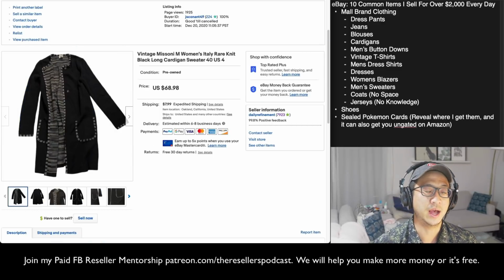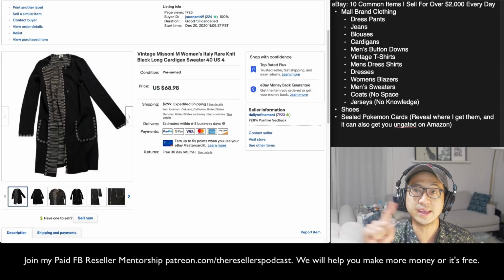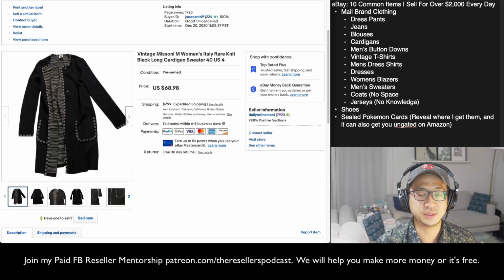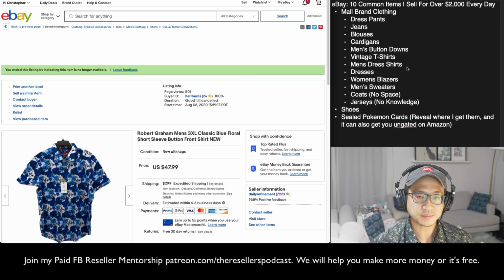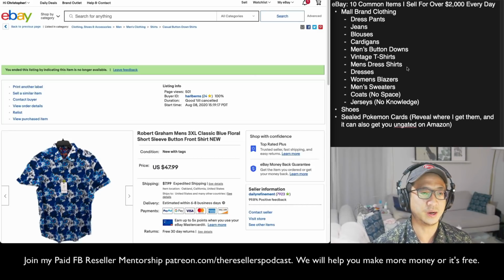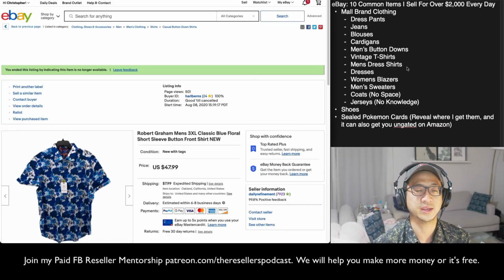eBay: 10 Items I Sell for $2,000 Every Day (BONUS: 10 $50+ BOLOS)